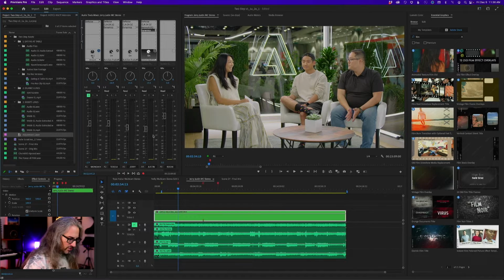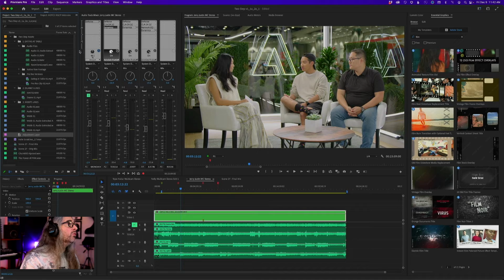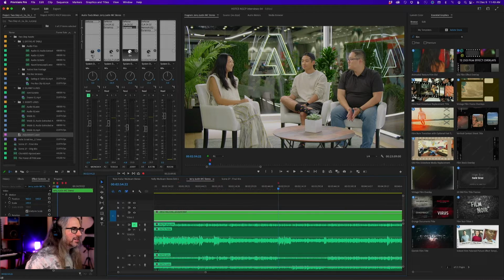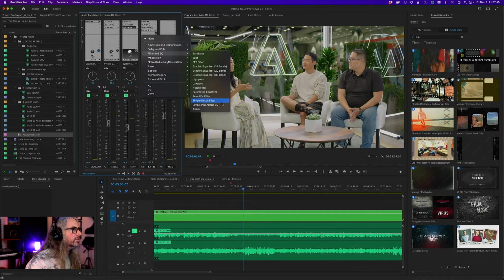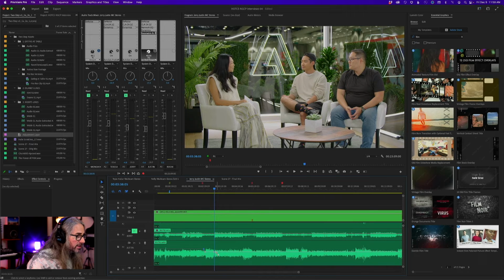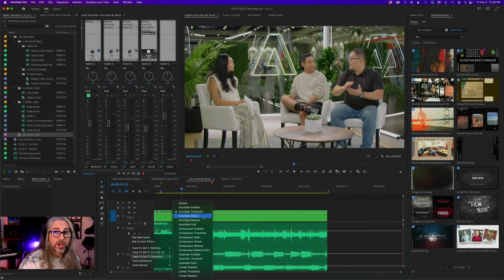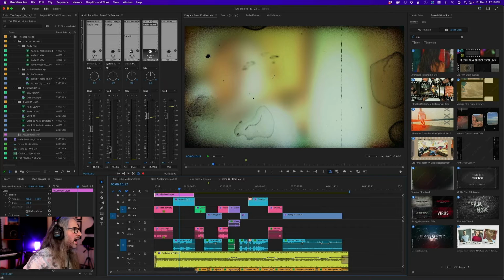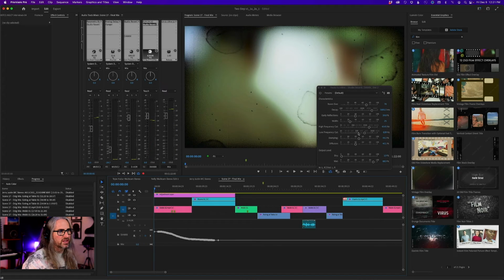Video Masterclass | Sound Mix Automation in Premiere Pro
In this week’s Masterclass, we’ll deep dive into automating audio effects parameters for the ultimate sound mix using Premiere’s Track Mixer. Specifically focusing on using the native Auto-Gate for dialogue/interviews and studio reverb effect for sound design purposes.